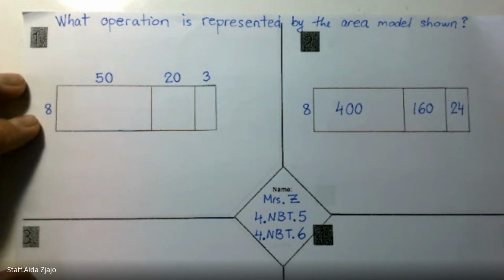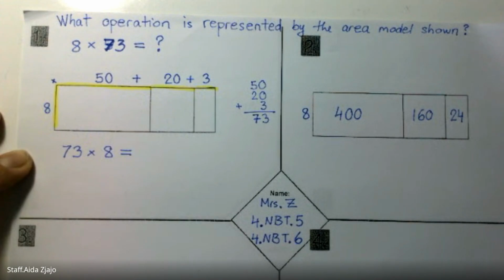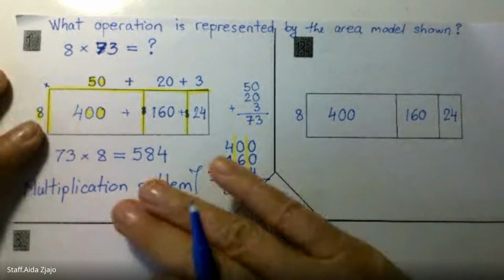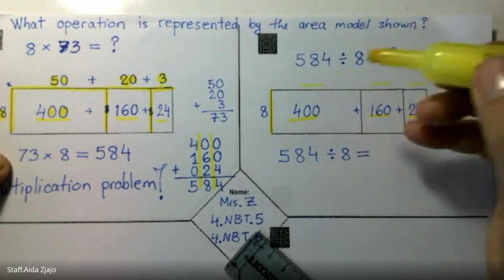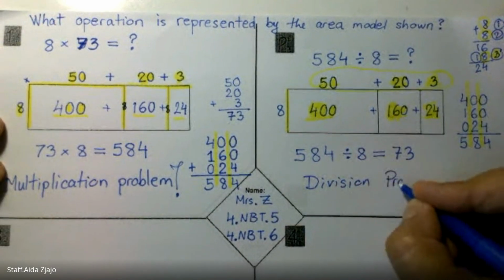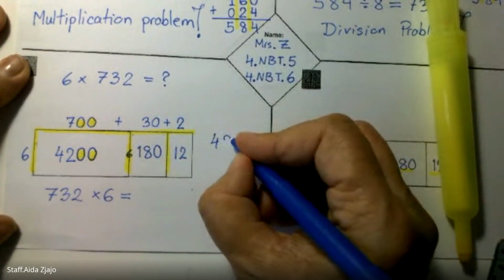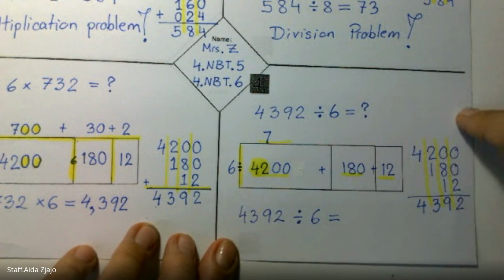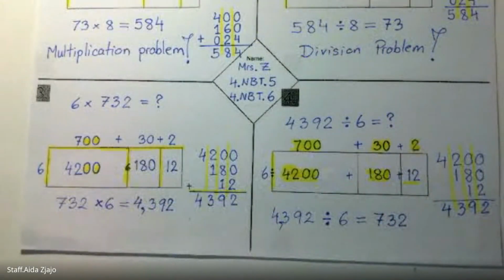(4.NBT.5 & 4 NBT.6)) Area Model of Multiplication and Division / Mrs.Z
4.NBT.5 & 4.NBT 6
Area Model of Multiplication and Division.